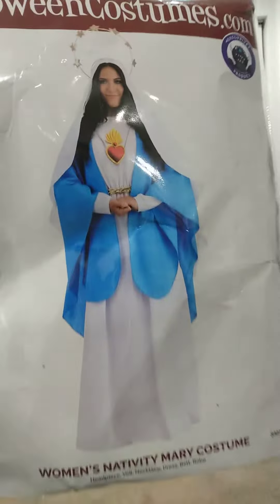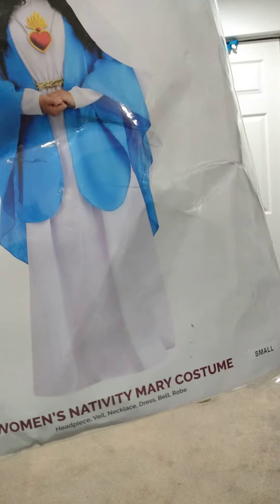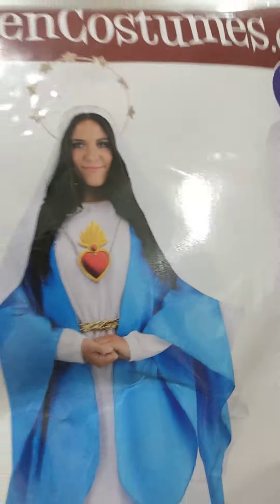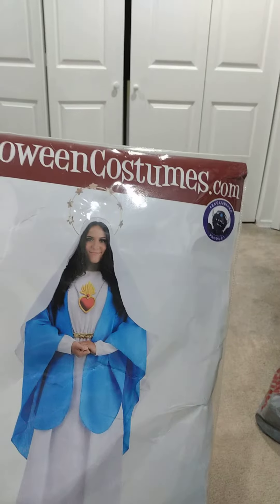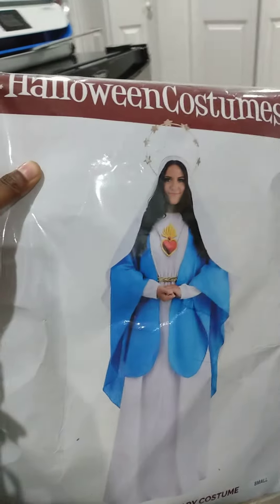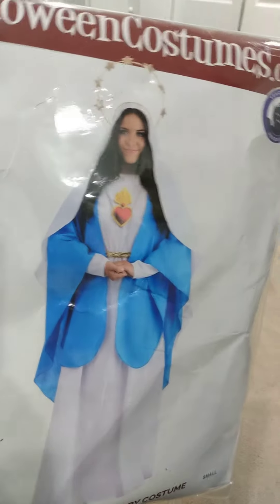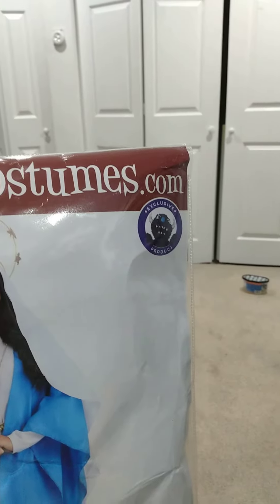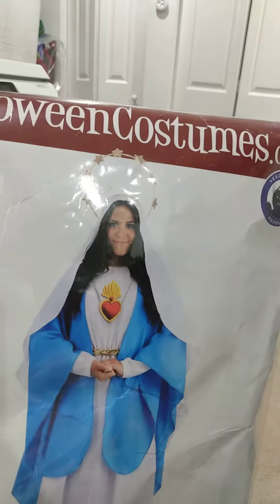My Halloween Costumes.Com costume came 🎃🎃🎃